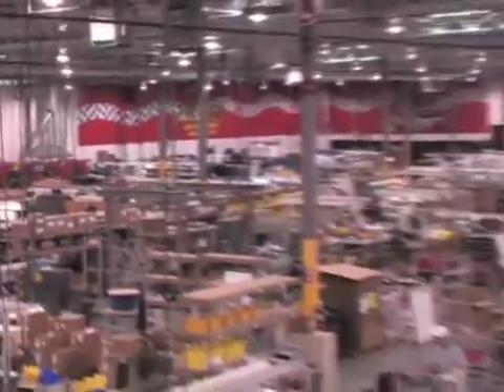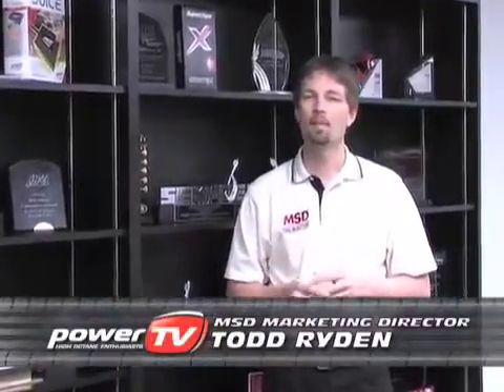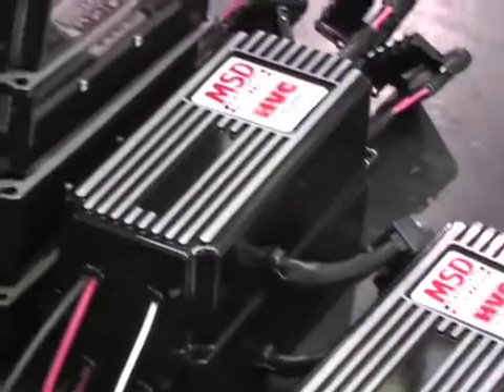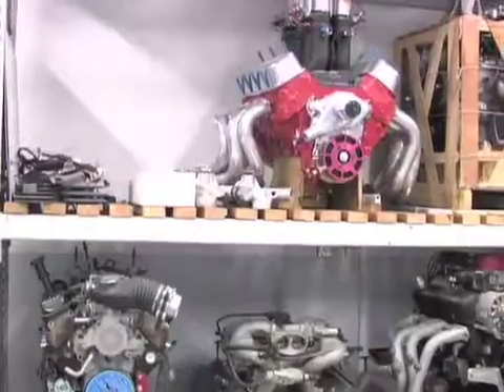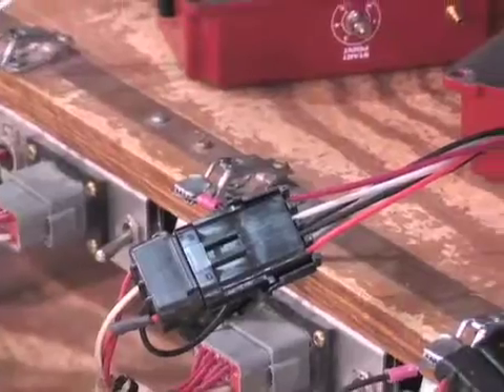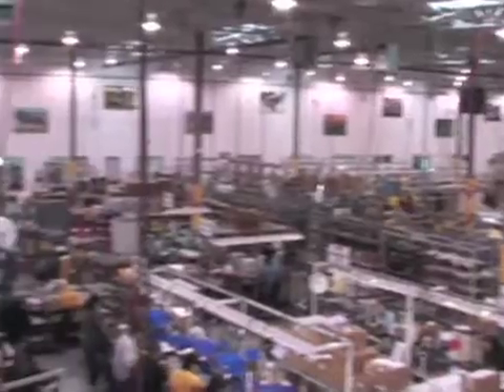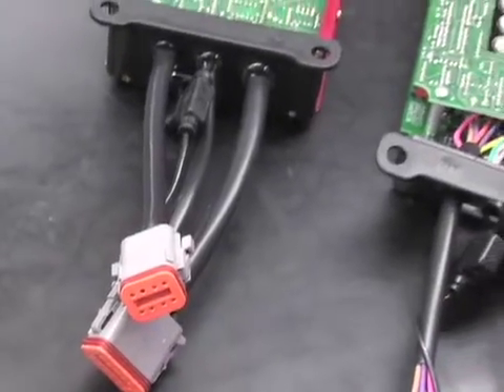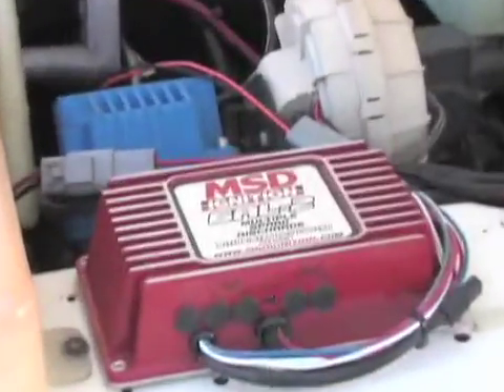MSD Ignition, a peek inside the famous Red Box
Welcome to El Paso, Texas, home of MSD Ignition. Nestled in the desert sand and tumble-weeds is one of the most technologically advanced automotive companies in the country. In a building over 300,000 square feet, MSD develops, engineers, prototypes, and manufactures a product line of over 150 strong. Over 500 people including engineers, technicians and assembly specialists all work together to design and manufacture the entire MSD product line. MSD is famous for their widely used ignition controllers, Pro-Billet Distributors, coils, spark plug wires and ignition accessories.